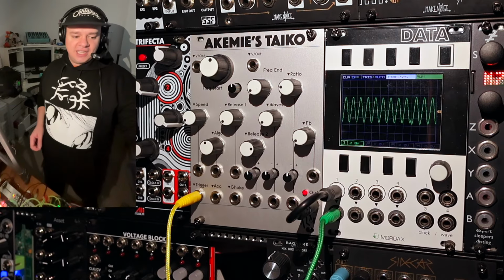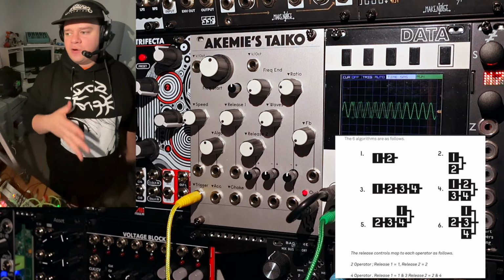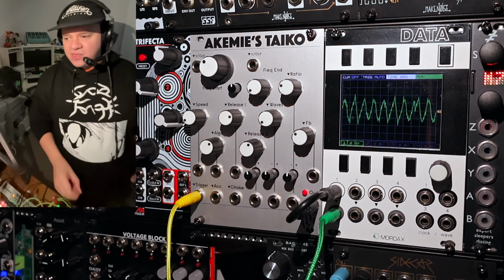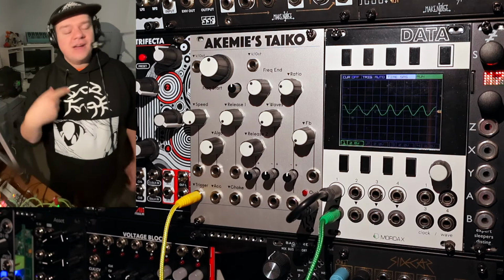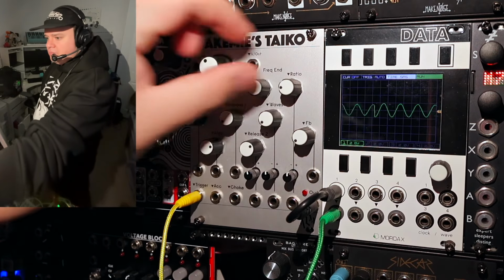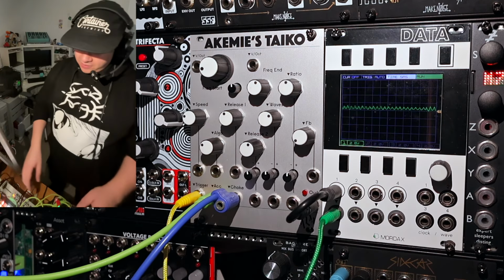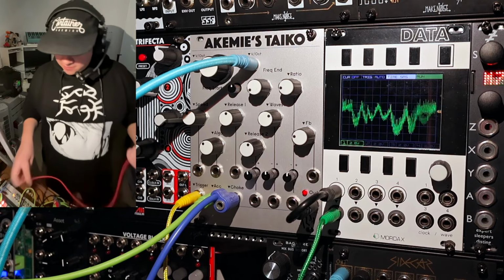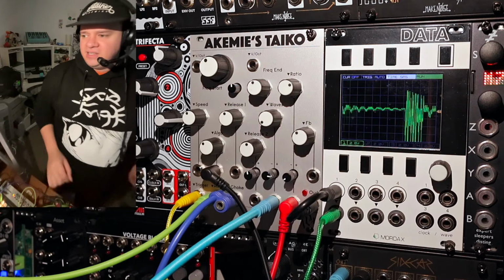Rambling About: ALM Busy Circuits Akemie's Taiko with tafony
Links & Socials

Housekeeping:
Rambling About is just a video blog I’m not here to present or assess, it for you, this is not journalism, I’m just hoping to share my thoughts as a fellow member of the hardware/electronic music community.